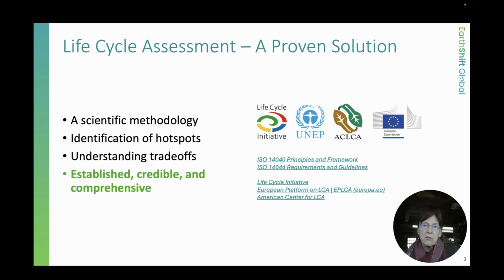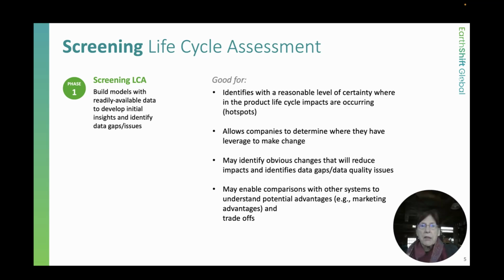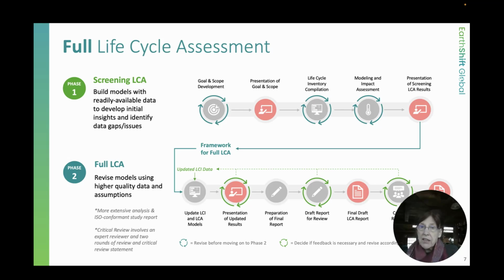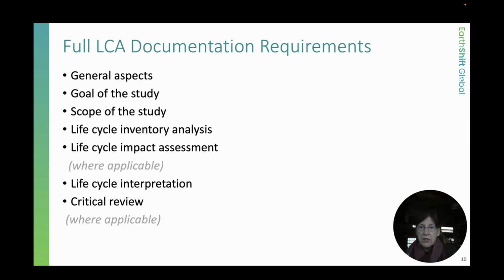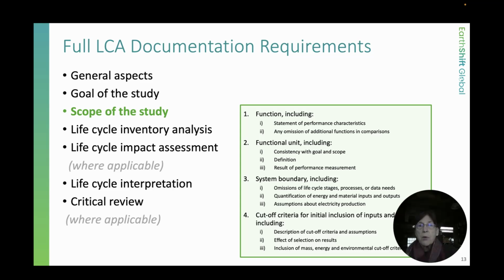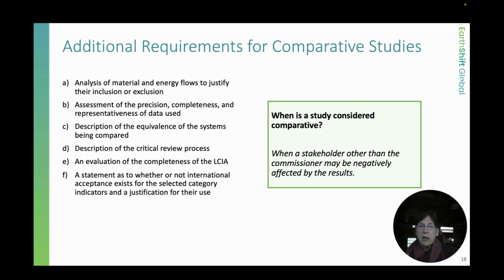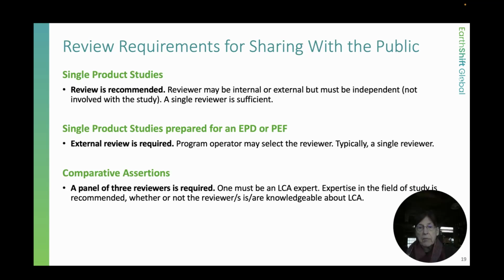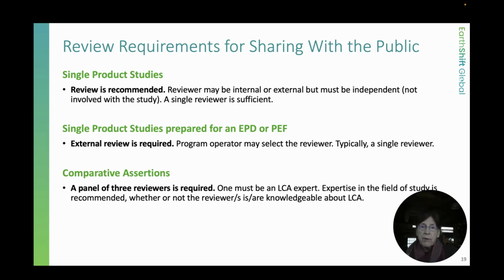Types of LCA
Not all LCAs are created equal. In this quick explainer, EarthShift Global CEO Lise Laurin walks through the main types of Life Cycle Assessment, along with the ISO standards. Whether you're new to LCA or refining your approach, this video gives you a solid foundation.